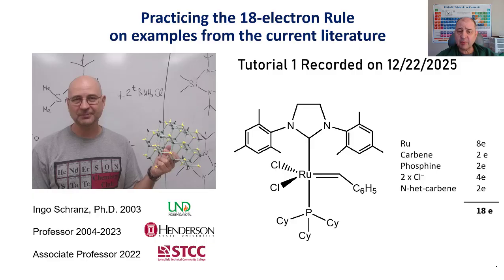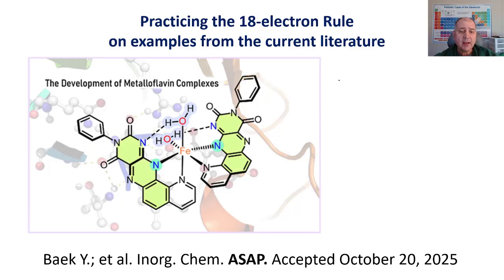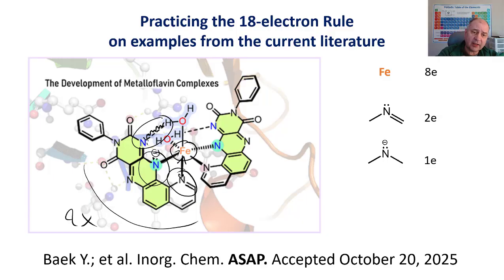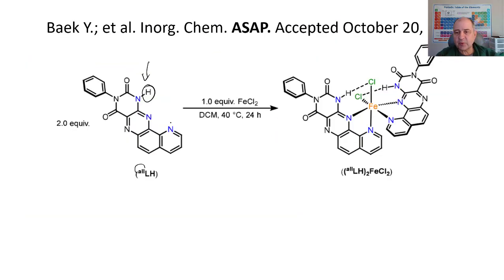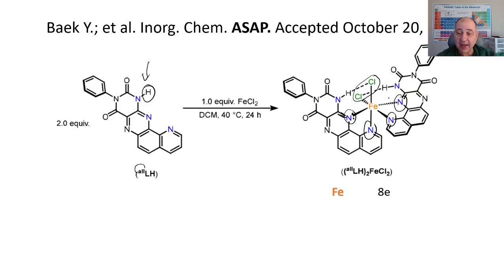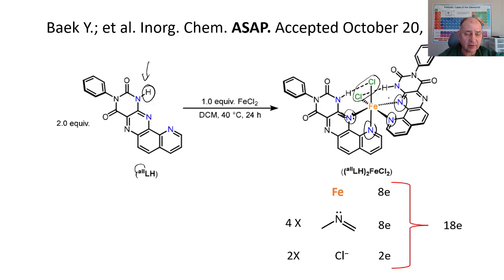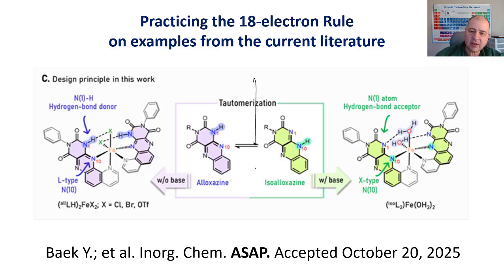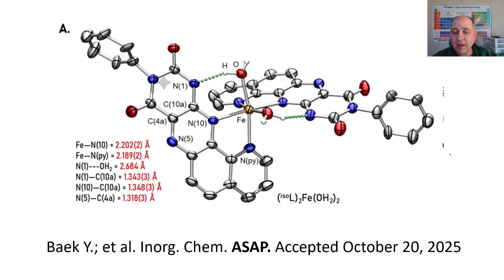The 18 electron rule. Practice using literature examples tutorial 1